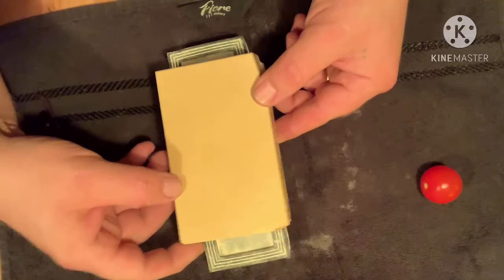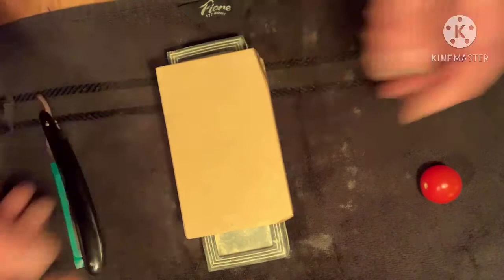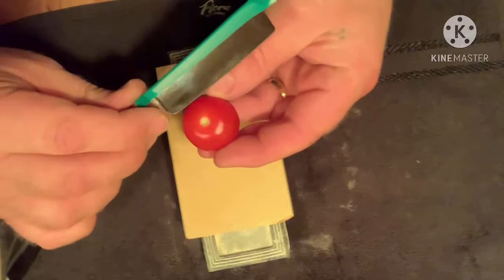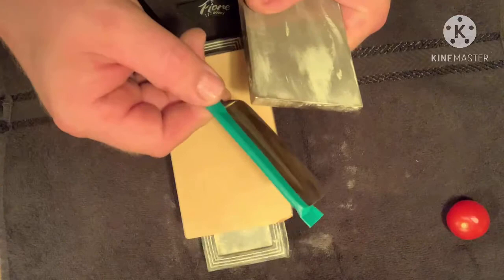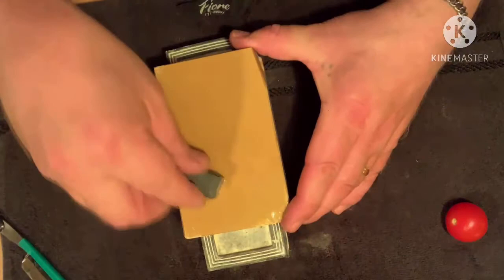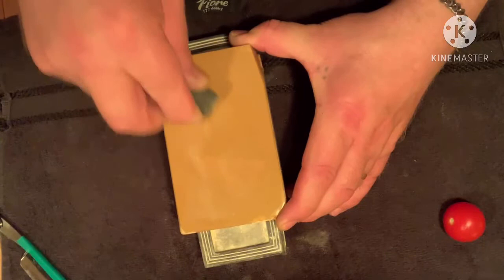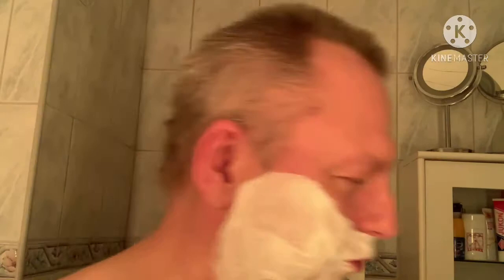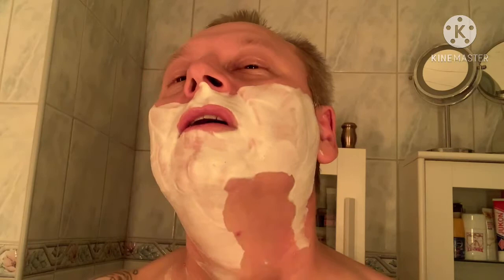One stone hone (touch up) and a shave 🤘😃🤘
SOTD
Soap: MLSS unicorn black Åsa spirit
Brush: The Peregrino 24mm Roswell Synthetic
Razor: SSA Eskilstuna 6/8
Pos:

Johan Granath
Shave&Butcher